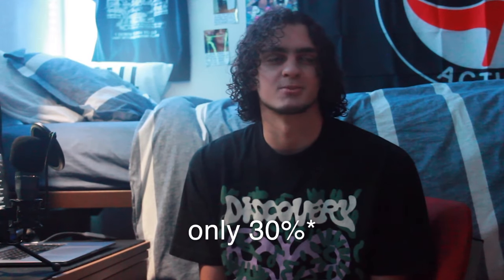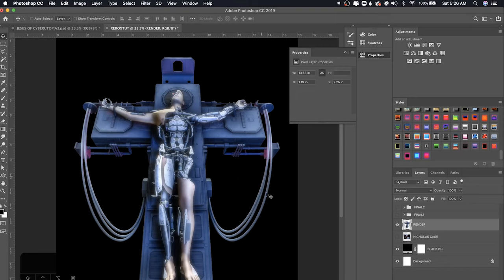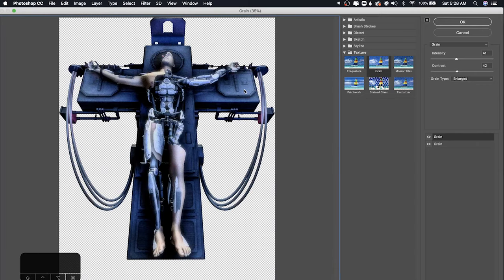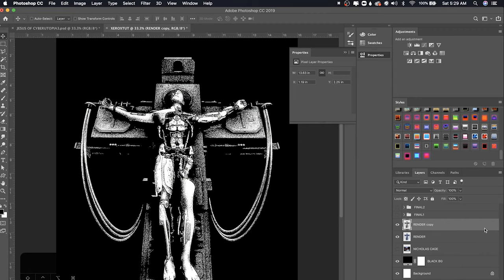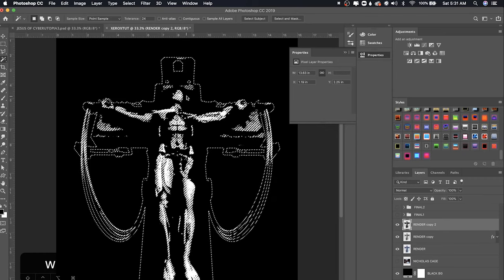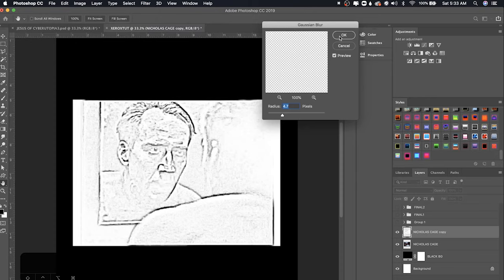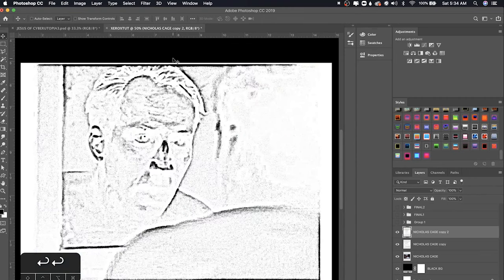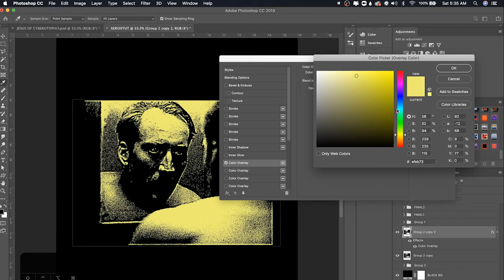XEROX GRAIN EFFECT - PUNK YOUR GRAPHICS! (PHOTOSHOP TUTORIAL)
In this video I share my super-classified methods to create stunning grainy and textured graphics within photoshop. This is a quick and easy effect that instantly gives your graphics the charm of old rave/punk posters. Please tag me in any artwork you make with this, I'd love to see it!

Intro: (0:00)
Example Overview: (1:00)
Method 1: (1:55)
Adding Color & Highlights: (4:45)
Method 2: (7:10)